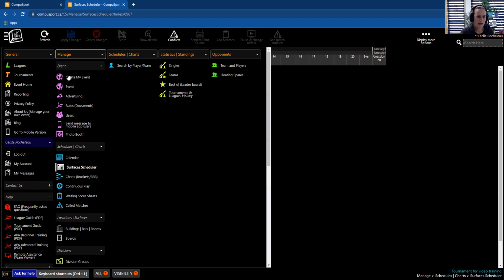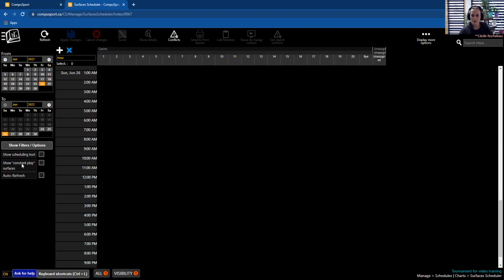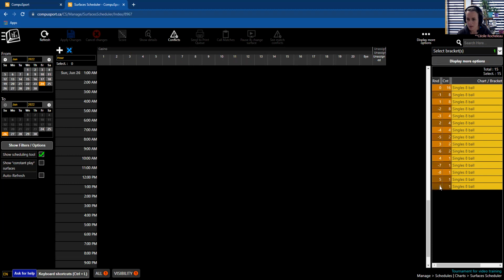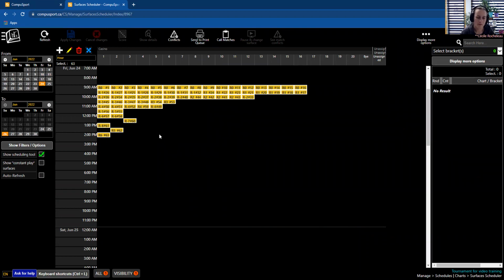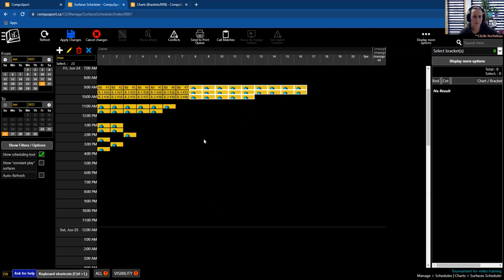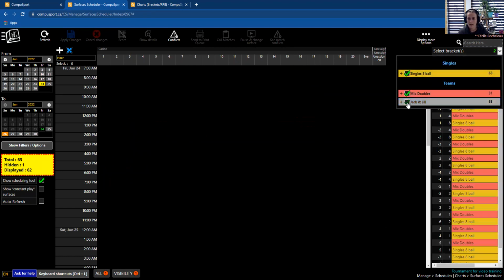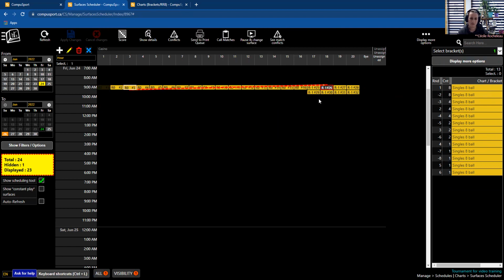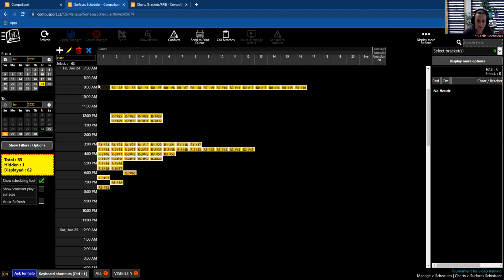How to use the surfaces scheduler for tournaments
This video shows you how to use the surfaces scheduler to schedule an "assigned times and surfaces" type schedule. Meaning you will have times and surfaces scheduled from the beginning compared to other tools that will assign tables as they become available and so on.